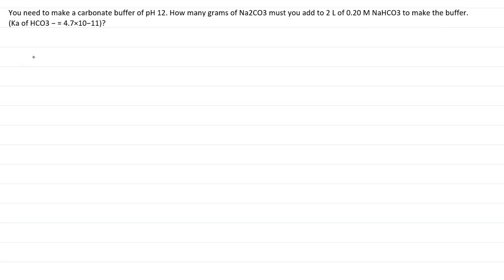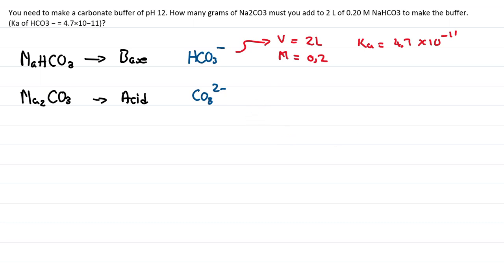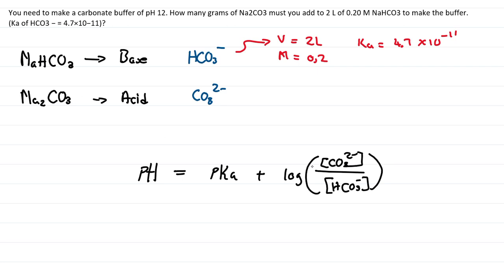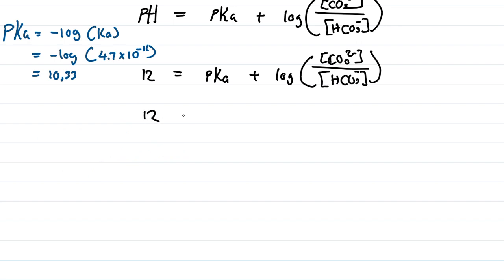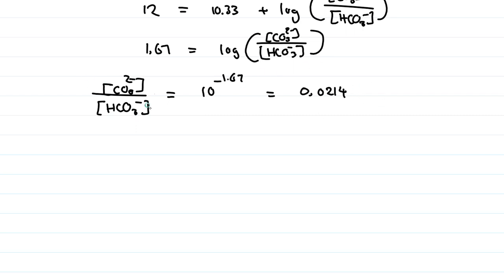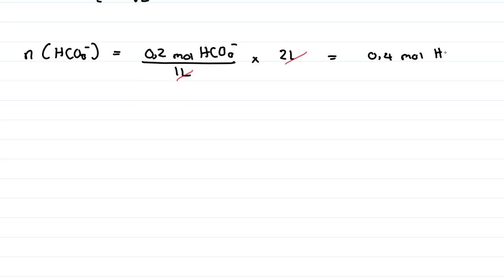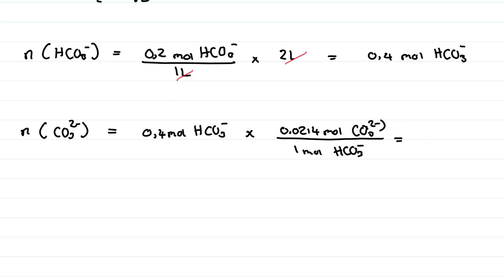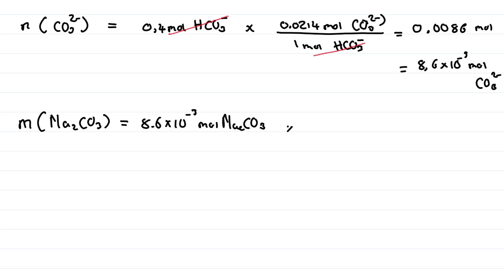Preparing a carbonate buffer.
Preparing a buffer
Determining how many grams of sodium carbonate you must add to sodium bicarbonate to make a buffer of pH of 12